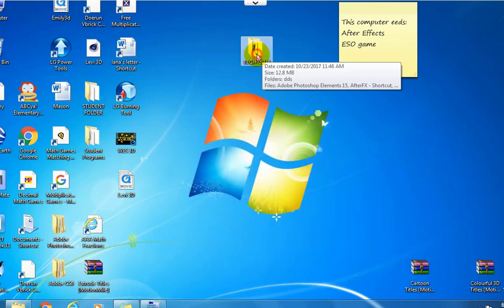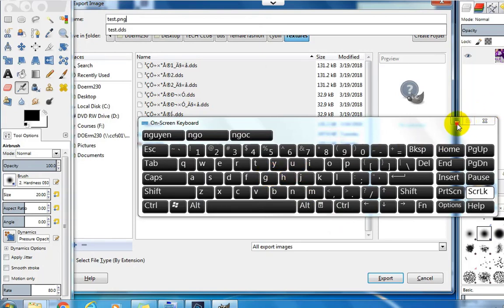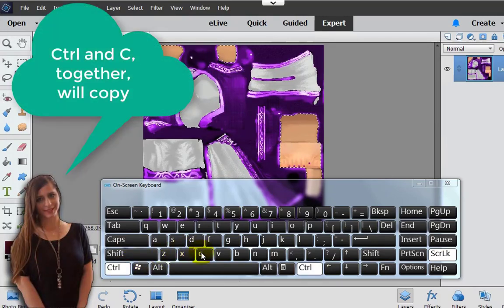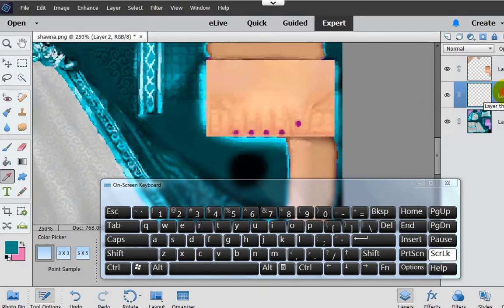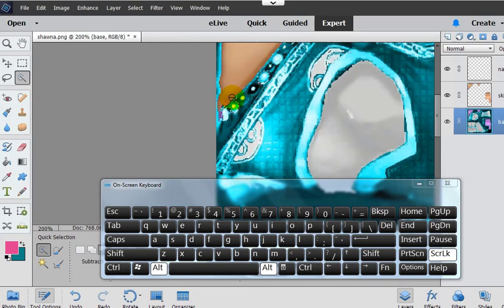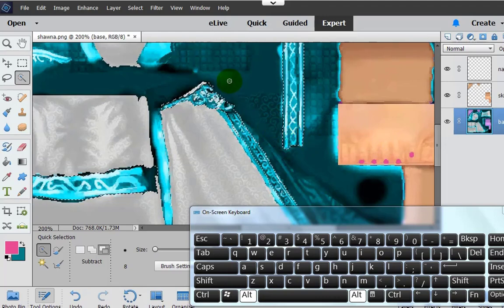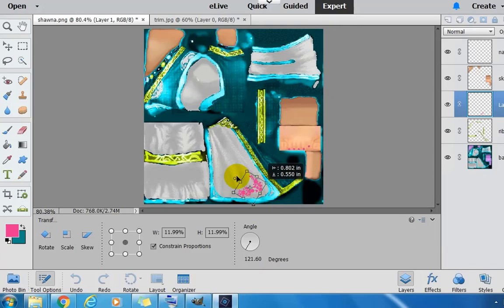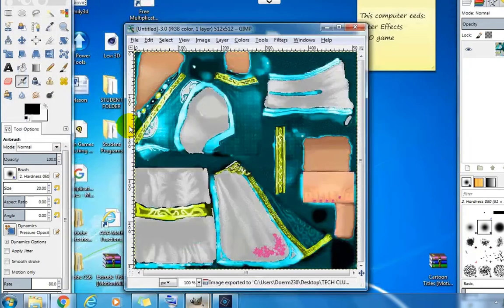How to make a DDS for tech club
Shawna's Elementary Tech Club 3rd - 5th grade
I'm sorry about the lo sound quality, I recorded this at school, so I could use the same type of Photoshop as the students.
We learn how to redesign a DDS file, for a custom look on game avatars.
Thank you Ether Saga World War for opening a server to our Tech Club, and allowing us to play our custom designs in your game!